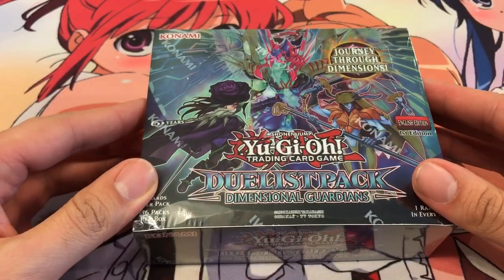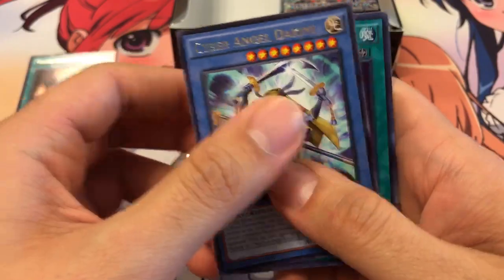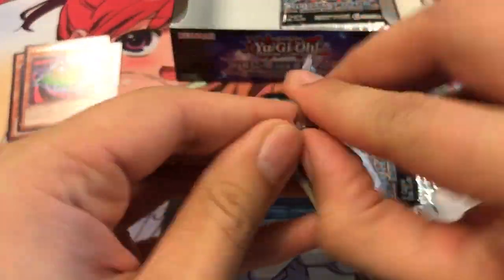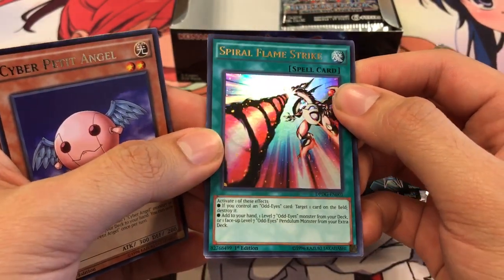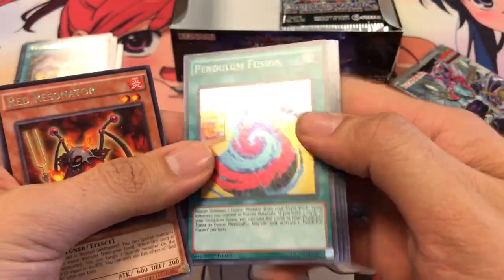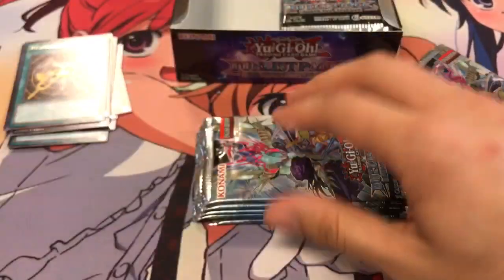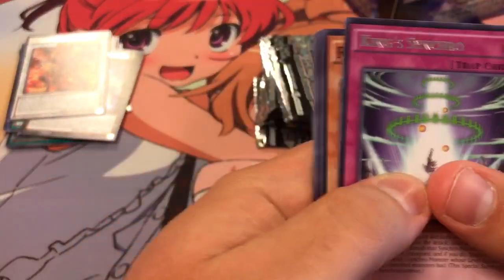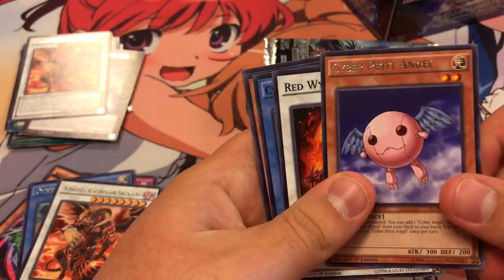Opening My Dimensional Guardians Yugioh Booster Box TCG